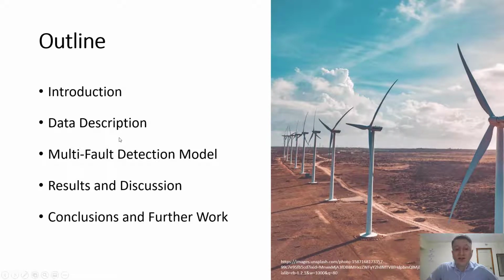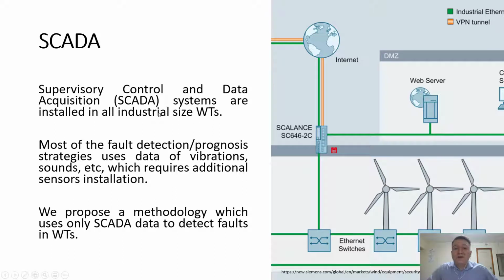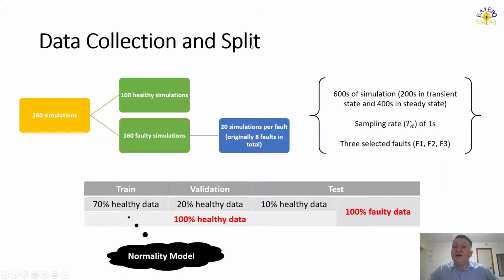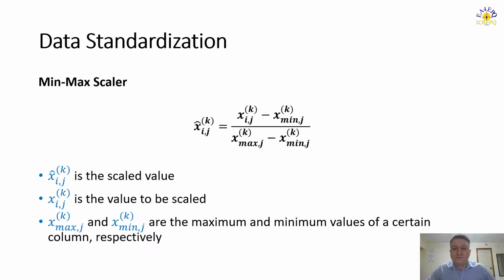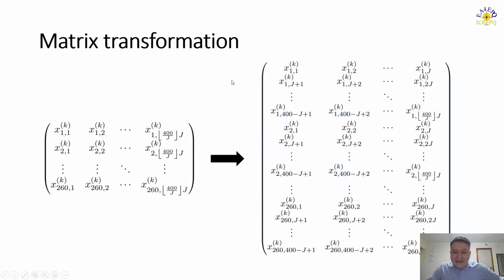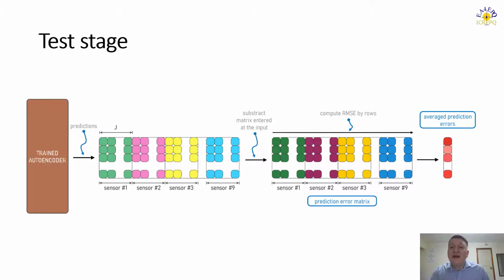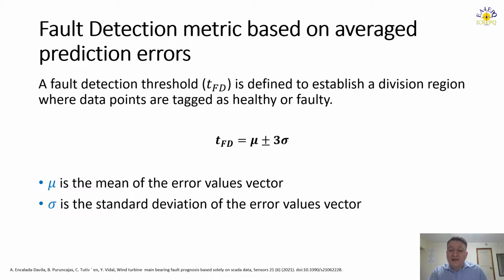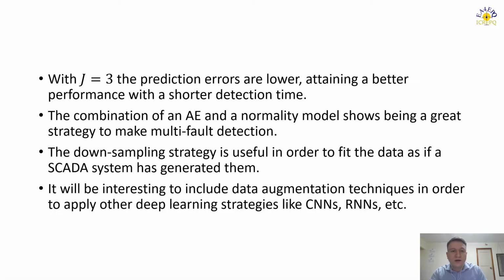325-16 Wind Turbine Multi-Fault Detection based on SCADA data via an AutoEncoder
Á. Encalada-Dávila(1), C.Tutivén(1),  B. Puruncajas(1), Y. Vidal(2,3)
1. Mechatronics Engineering, Faculty of Mechanical Engineering and Production Science, Escuela Superior Politécnica del Litoral, Guayaquil. Ecuador
2. Control, Modeling, Identification and Applications, Department of Mathematics Escala d'Enginyeria de Barcelona Est, Universitat Politecnica de Catalunya. Spain
3. Institut de Matemàtiques de la UPC - BarcelonaTech, IMTech. Spain

Title:
Wind Turbine Multi-Fault Detection based on SCADA data via an AutoEncoder

Abstract:
Nowadays, wind turbine fault detection strategies are settled as a meaningful pipeline to achieve required levels of efficiency, availability, and reliability, considering there is an increasing installation of this kind of machinery, both in onshore and offshore configuration. In this work, it has been applied a strategy that makes use of SCADA data with an increased sampling rate. The employed wind turbine in this study is based on an advanced benchmark, established by the National Renewable Energy Laboratory (NREL) of USA. Different types of faults on several actuators and sensed by certain installed sensors have been studied. The proposed strategy is based on a normality model by means of an autoencoder. As of this, faulty data are used for testing from which prediction errors were computed to detect if those raise a fault alert according to a defined metric which establishes a threshold on which a wind turbine works securely. The obtained results determine that the proposed strategy is successful since the model detects the considered three types of faults. Finally, even when prediction errors are small, the model is able to detect the faults without problems.